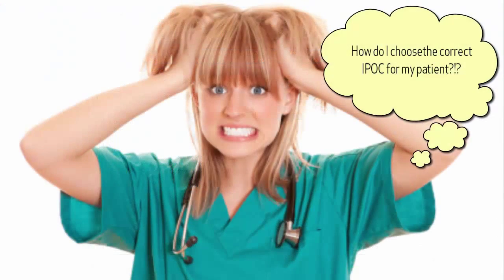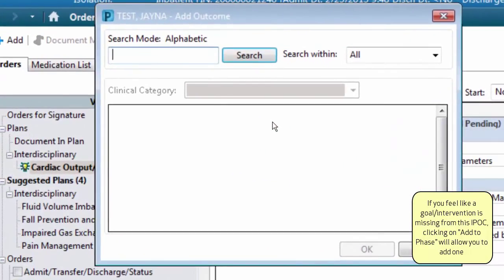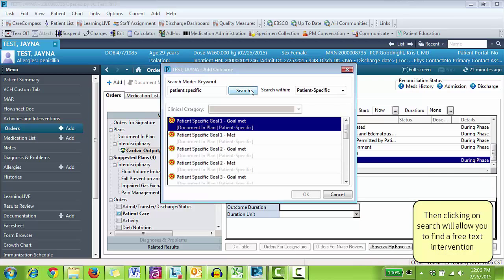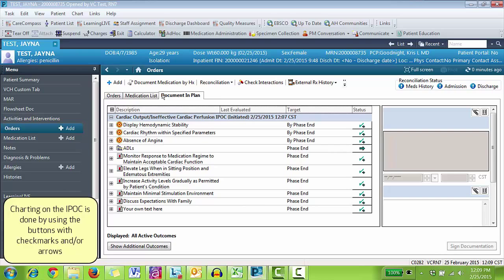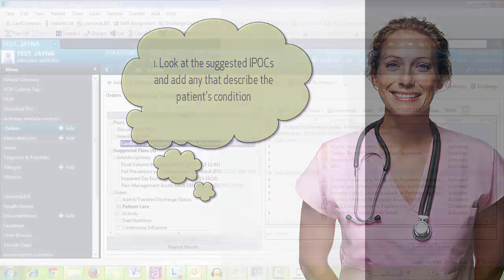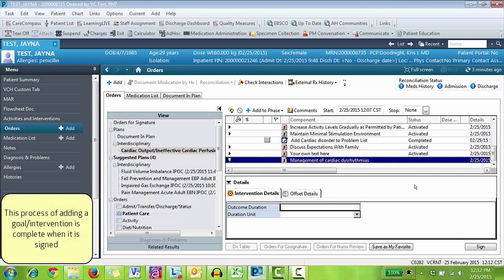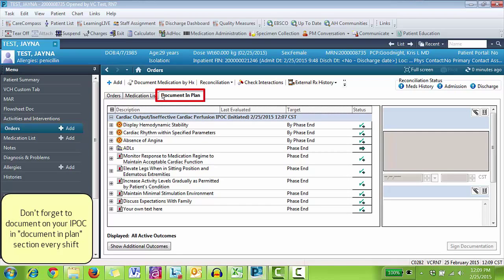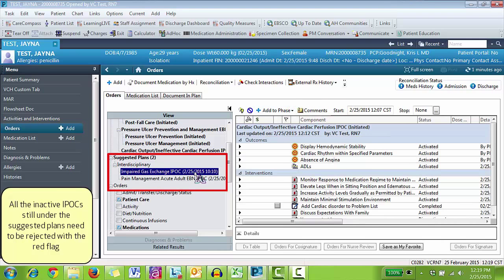Acute RN Basics - IPOCs v1 JB 08.21.15